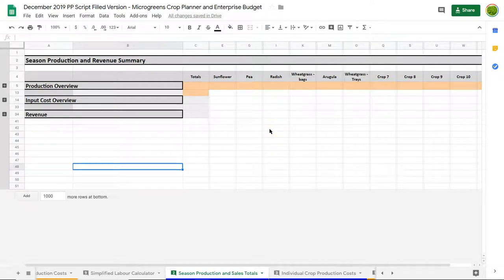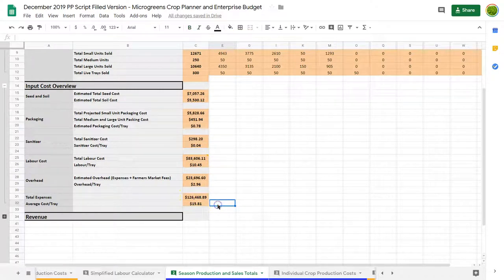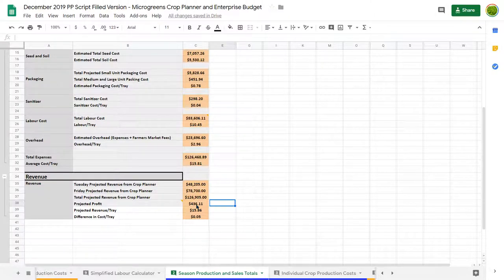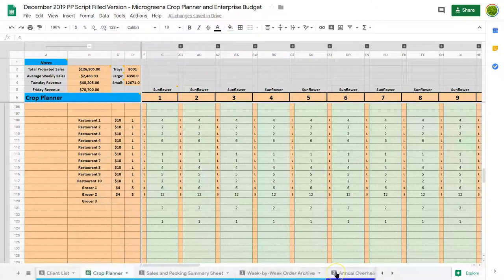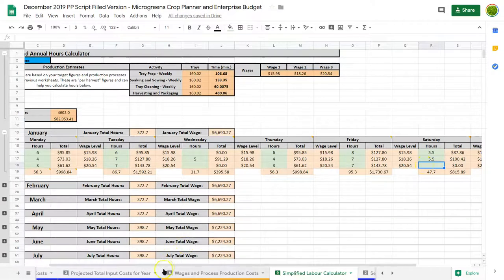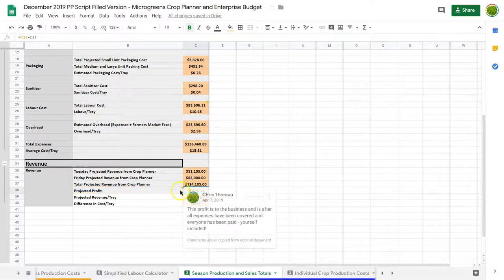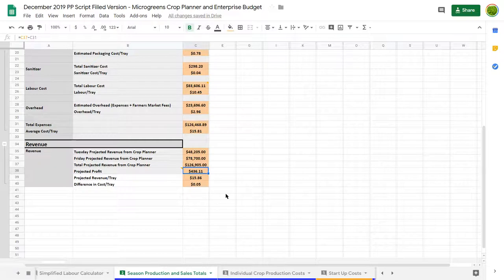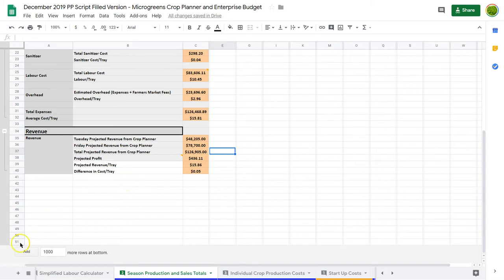Season Production and Sales Totals